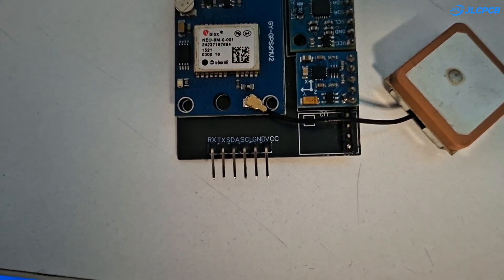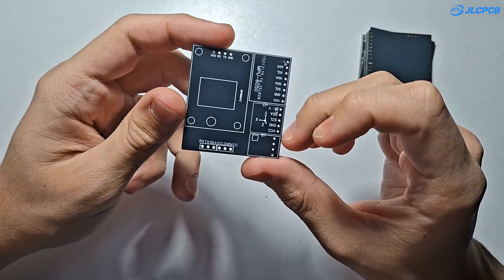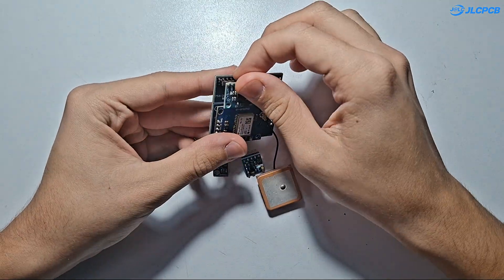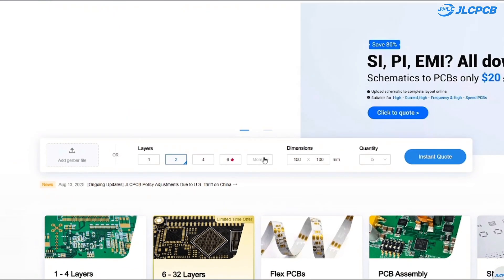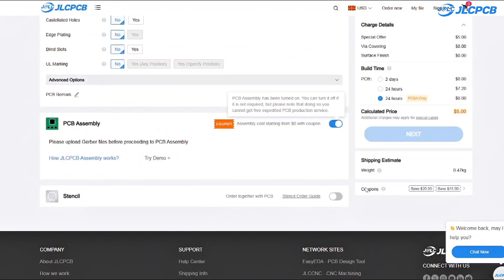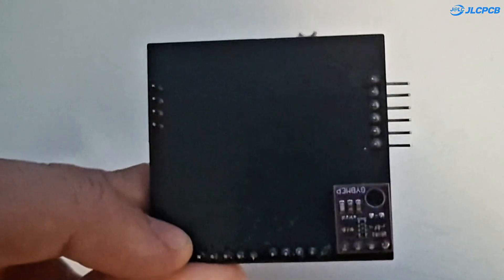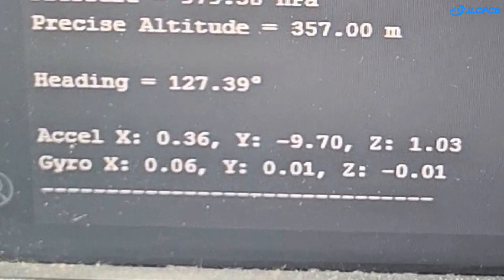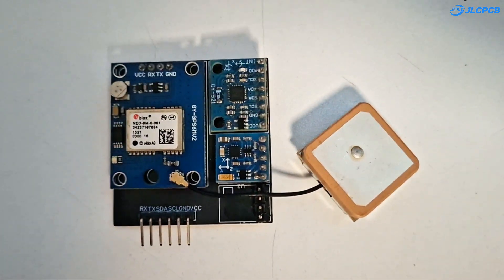How I Made a Navigation Sensor PCB for ESP32 (GPS, IMU, Compass)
In this video I m building my new all-in-one sensor board PCB that includes a GPS module, an MPU6050 accelerometer/gyroscope, a magnetometer, and a BMP sensor for pressure and temperature. I unbox the PCBs, solder every sensor, fix a damaged BMP footprint by mounting it on the back of the board, and then test everything using an ESP32-C3 Supermini.
After wiring the board to a breadboard, I place it outside my window so the GPS can lock satellites, and I show all the readings in the serial monitor GPS location, IMU movement, compass heading, and pressure/temperature. This board will be used in my future robotics and navigation projects.